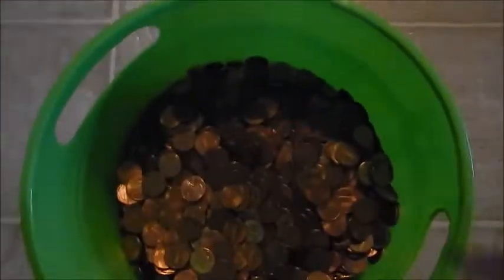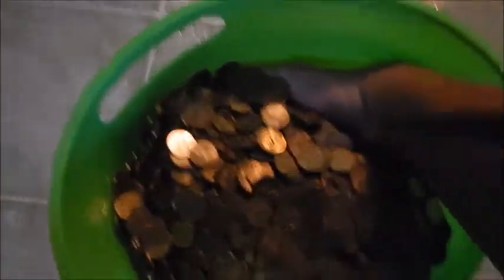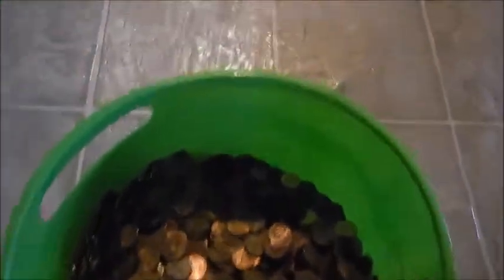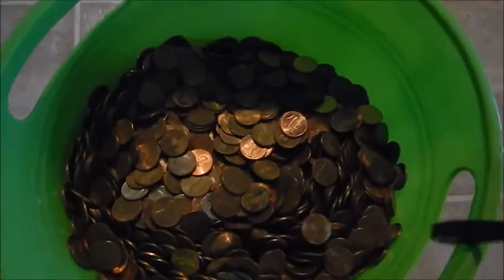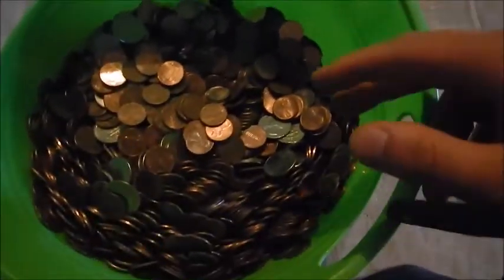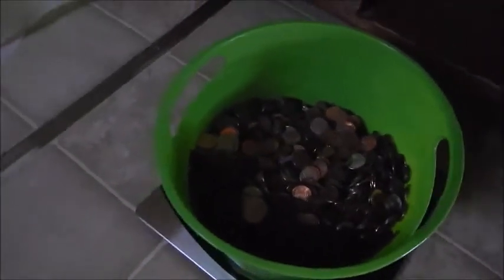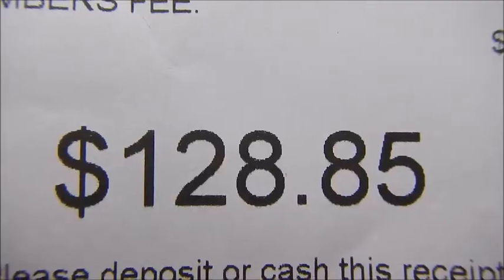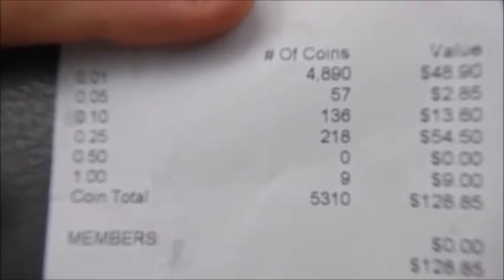34 lbs of CHANGE Can You Guess?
Want More Videos Click Here To Go Right To All My Videos!!!

Please Contact Me If You Wish To Use Any Of My Videos Or Audio As Well As Having Any Offer's Or Products You Would Like Me To Review And So Forth I Am Small & Growing. We All Start Out From Nothing And Some Become Something We All Just Need A Little Help. :)

I Also Go By The Name Wengertime89  & The Life Of Scott & The king of random videos